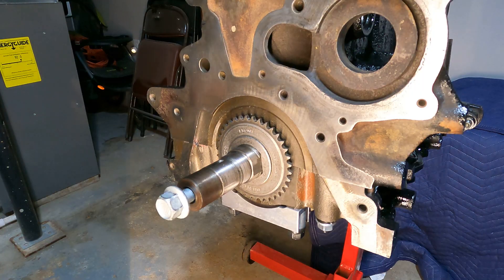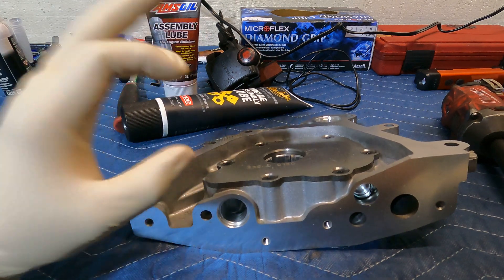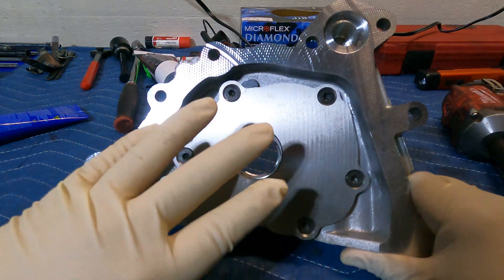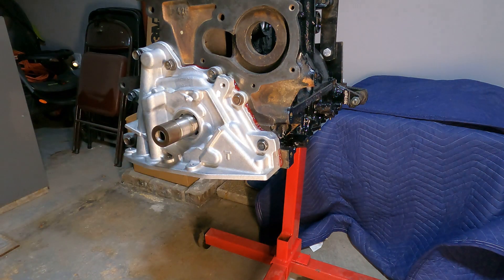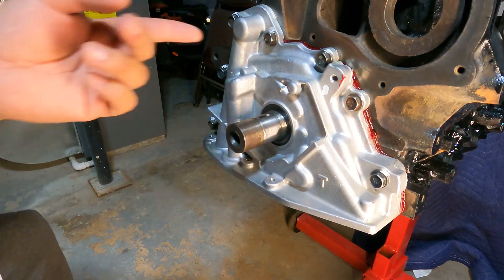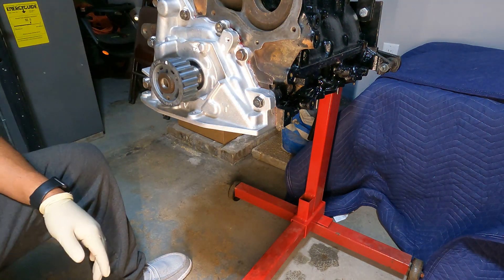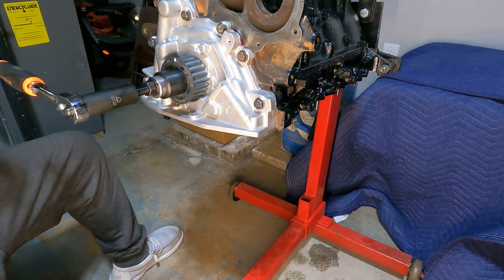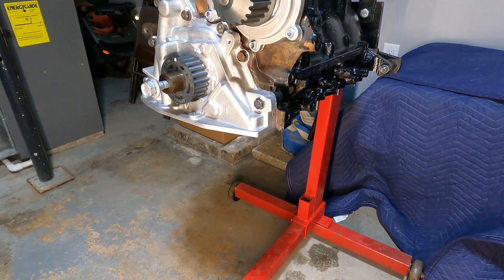Oem+ SRT 4 Rebuild Part 3. Oil pump/prime.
Part 3 of our engine rebuild video and on this one we re installed a new oil pump and DCR water pump. I am also showing you guys how to prime the oil system.